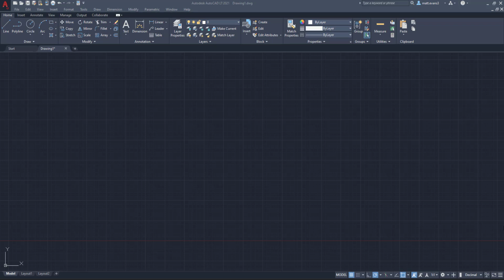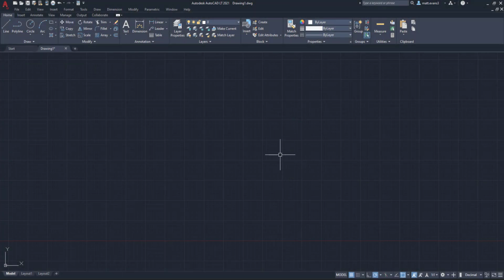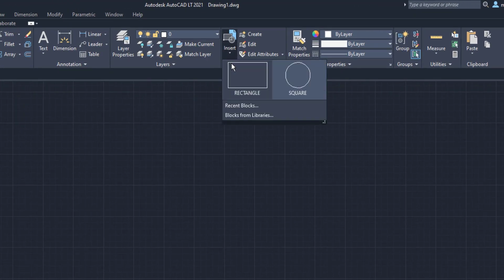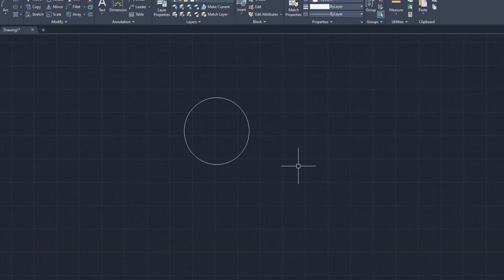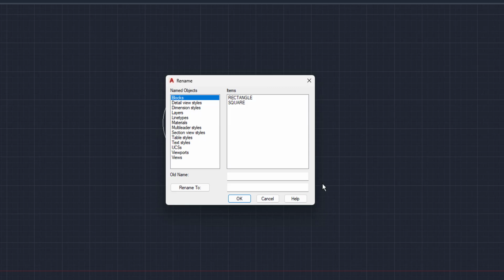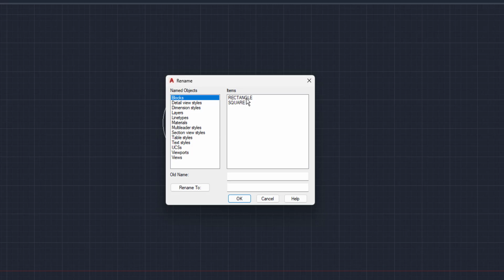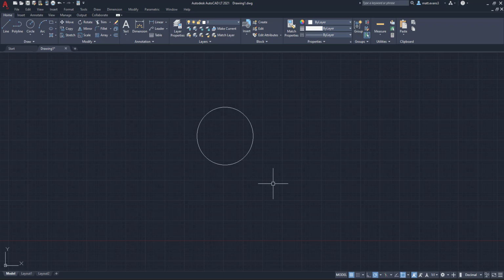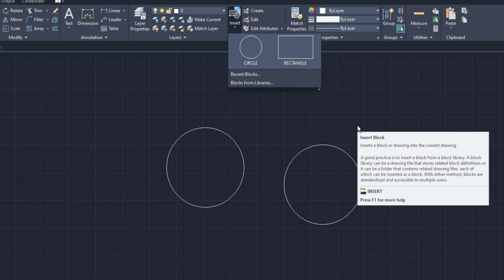How to CHANGE BLOCK NAMES - AutoCAD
Hi All,

In todays short video we will be going over how to rename blocks in AutoCAD. This is quick, easy and takes less than a minute to do. The RENAME function can also be used to change the name of other items (such as layers) in AutoCAD.